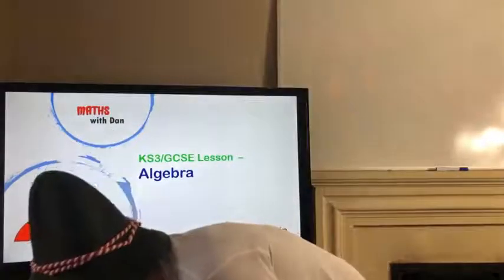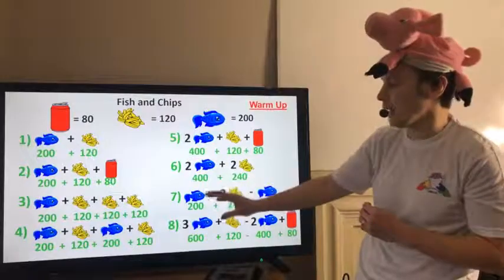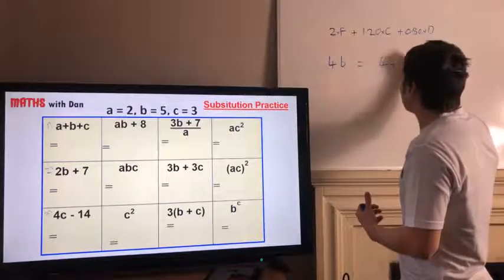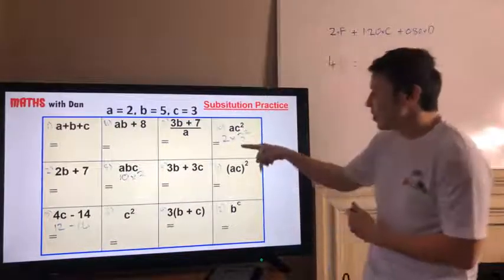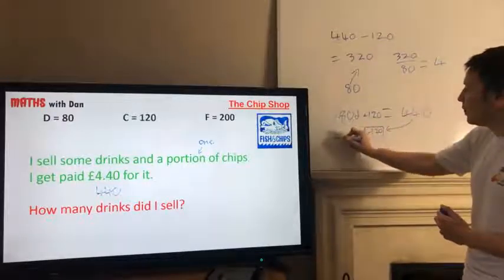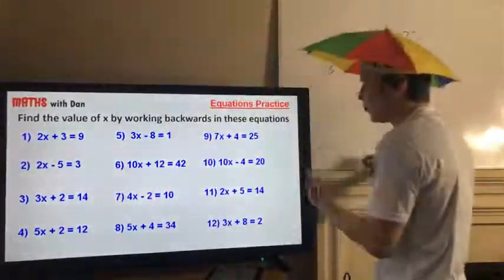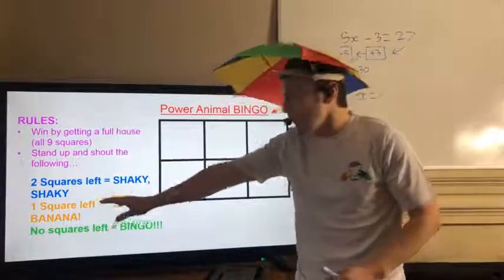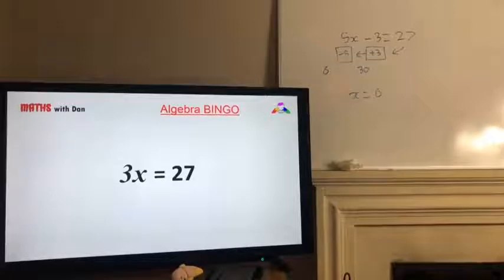Lockdown Lesson: KS3/GCSE - Algebra (Ages 10-16)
In this Lockdown lesson we look at why algebraic expressions and formulas are used in real life along with practicing substitution and solving equations.

To access the worksheets that accompany the lesson please go to the Help Your Kids: Maths Website at this link (Lockdown Lessons, Algebra)